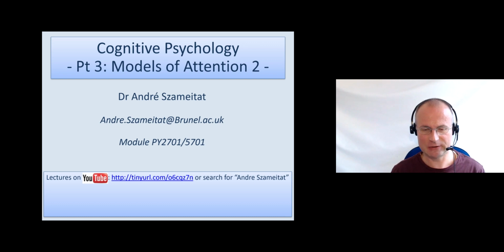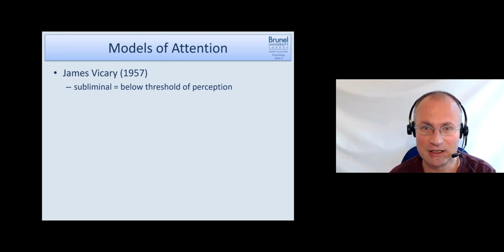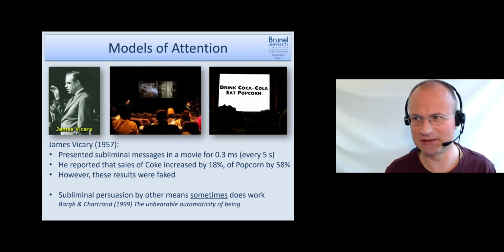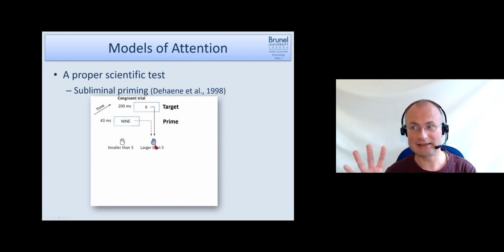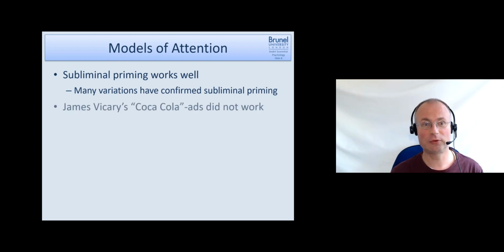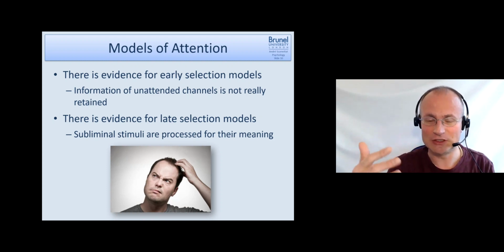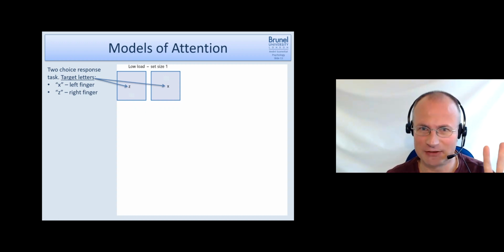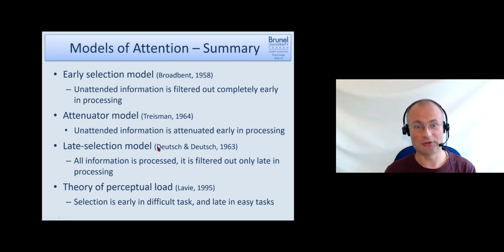Cognitive Psychology Lecture 03 - Part 3 (Models of Attention 2)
Main topics covered in Lecture 03 (Attention): Definition of Attention; Models of attention; Early selection models; Donald Broadbent; Attenuator Model; Anne Treisman; Late Selection Model; Deutsch & Deutsch; Theory of perceptual load / load theory; Nillie Lavie; Automaticity; Instance theory of automaticity; Logan; automatic vs controlled processing